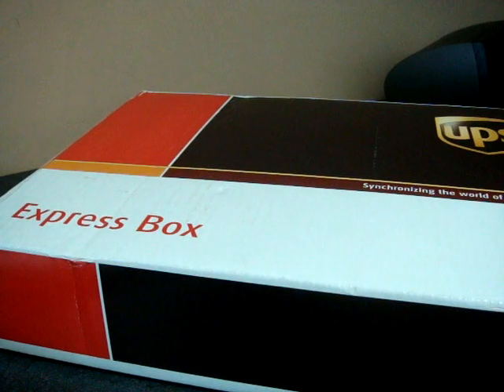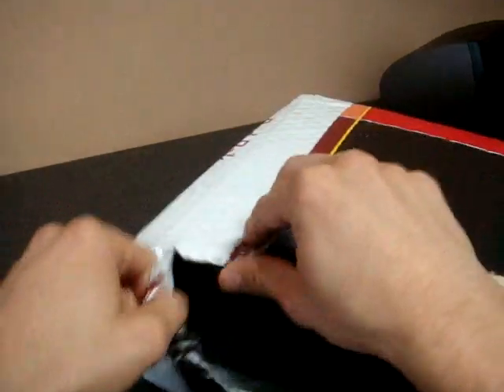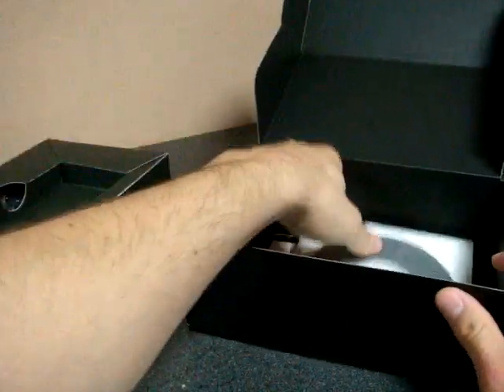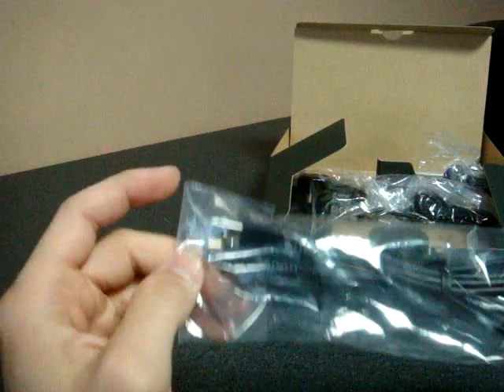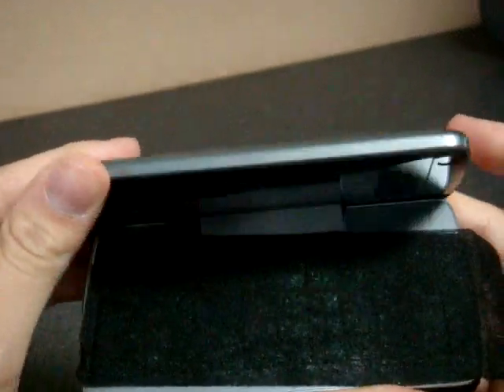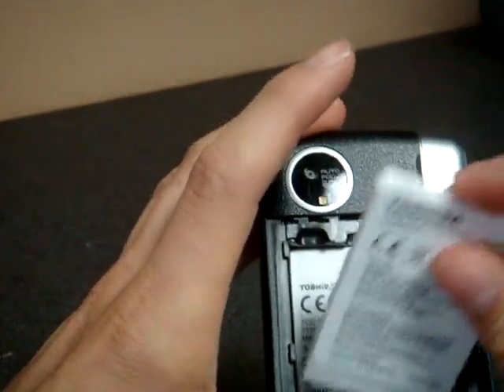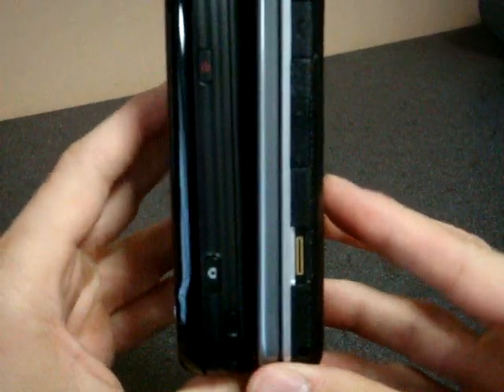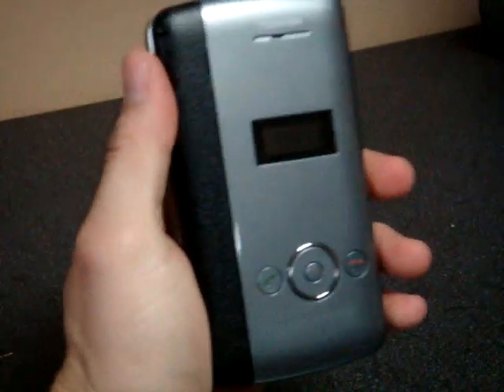Toshiba Portege G910 Unboxing Video | Pocketnow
This is the unboxing of the Toshiba G910, which has two screens, one of which is the highest resolution Windows Mobile can support: 800x480.